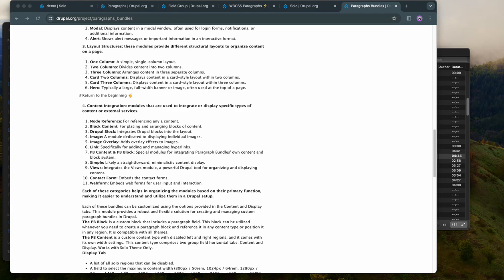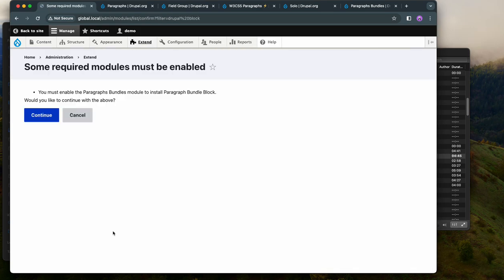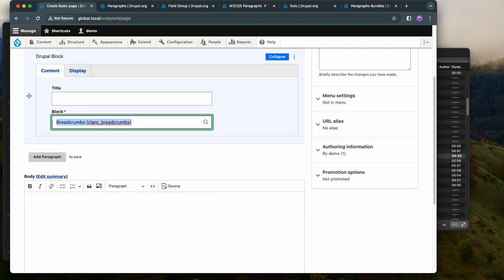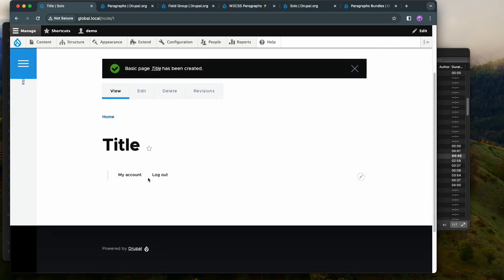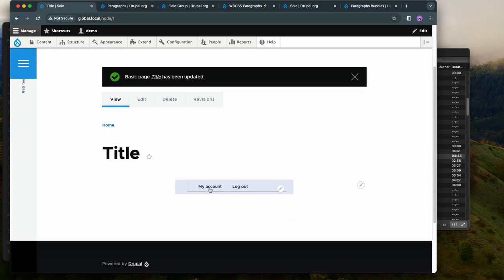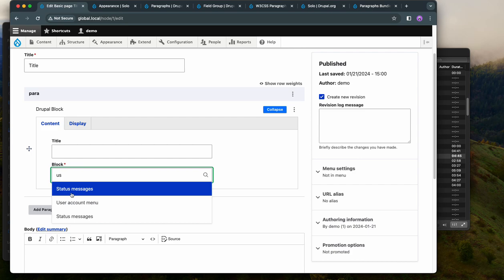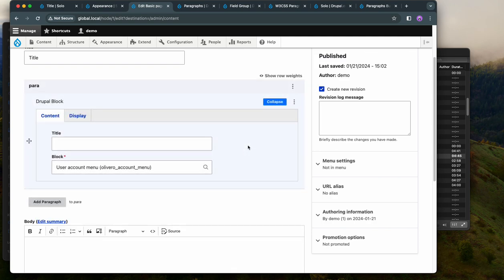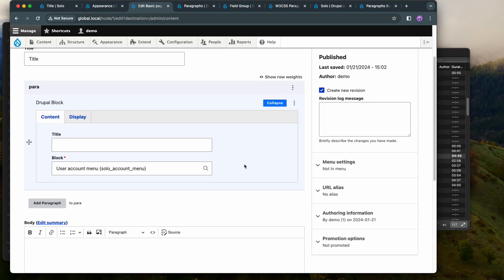How to Create a Paragraph and insert a Drupal Block Bundle | Paragraphs Bundles Tutorial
Learn how to use the Drupal Block Bundle in Drupal using the Paragraph Bundle. This tutorial provides step-by-step instructions for configuring the Display and Content tabs to seamlessly integrate and style any Drupal core block. Perfect for enhancing your Drupal website with dynamic and interactive content areas.